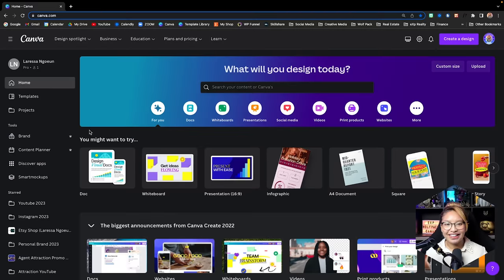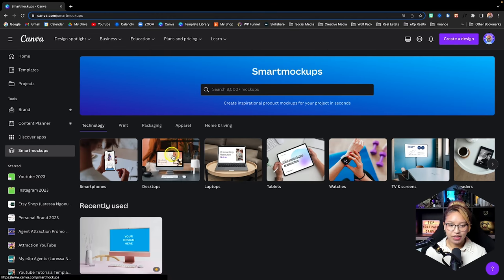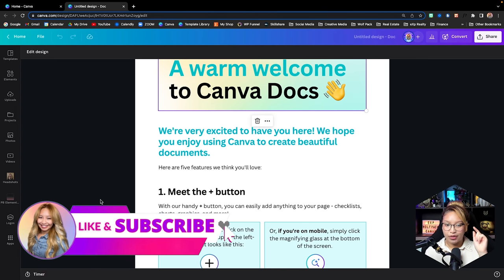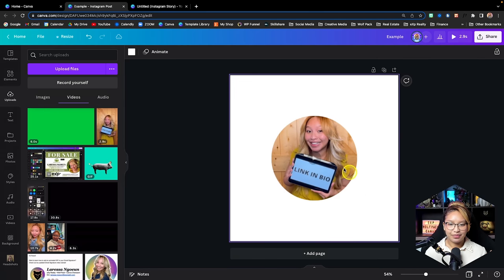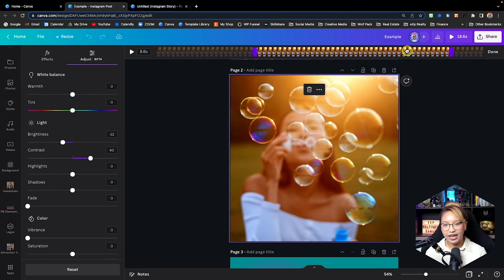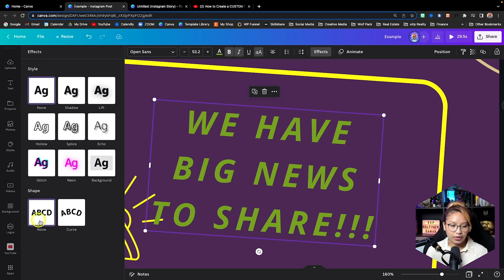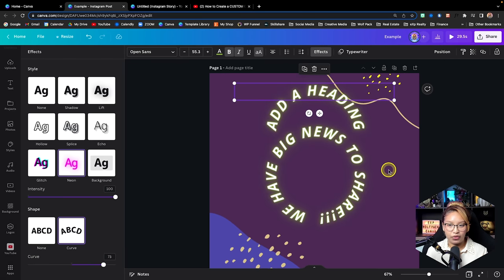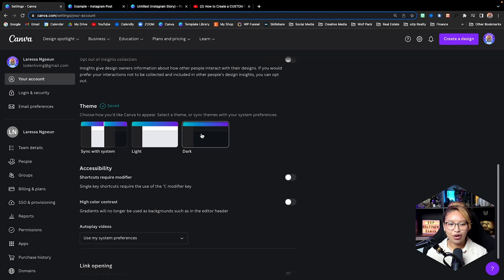The ULTIMATE Beginners Guide to Canva [PRO] in 2023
Canva For Beginners 2023 - This video is a comprehensive overview of how to navigate and use Canva [PRO]. I do however have an affiliate link, so if you do have the free version of Canva and want to follow along in this video, you can use my affiliate link below to try Canva Pro for 30 days FREE. As always, Happy Designing✨

▼MENTIONED VIDEOS▼
→ 06:25 - Canva Brand Kit Tutorial

▼TIMESTAMPS▼
00:00 - Want to try Canva Pro for Free?
01:11 - [SEGMENT 1] Navigating Canva
02:01 - Canva Free vs Canva Pro
02:44 - Navigating Canva Home Page, Templates & Folders
06:25 - Navigating Canva Brand Kits, Content Planner, Apps, Mock-ups
08:13 - How to Pin/Star Canva Folders
08:39 - How to Natively Edit Photos in Canva
10:07 - [SEGMENT 2] Type of Content/Digital Assets you can create in Canva
14:49 - [SEGMENT 3] Navigating the Canva Editing Window
30:27 - How to edit & add effects to text
36:31 - How to add hyperlinks on Canva
37:49 - How to un/lock elements on Canva design
38:22 - Navigating Page Design Panels & Canva Design View
40:49 - How to Download Canva Design in different media files
42:05 - #1 BONUS Canva Trick
43:30 - #2 BONUS Canva Trick
44:41 - #3 BONUS Canva Trick
45:48 - Try Canva Pro for Free on Me!

🤝 Partner with our record-breaking real estate group, 🐺 Agent Wolf Pack at eXp Realty & get ALL my Canva branding templates for FREE!

Hi there! My name is Laressa Ngoeun 😊 I am a Content Creator, Canva Champion, eXp Realty Agent, and Member of Agent Wolf Pack – based in Alberta, Canada 🇨🇦 On this channel, you will learn how to use Canva (PRO) for real estate content creation, branding and marketing, and how Agent Wolf Pack & eXp Realty are effectively transforming the global real estate industry and Agent experience worldwide!